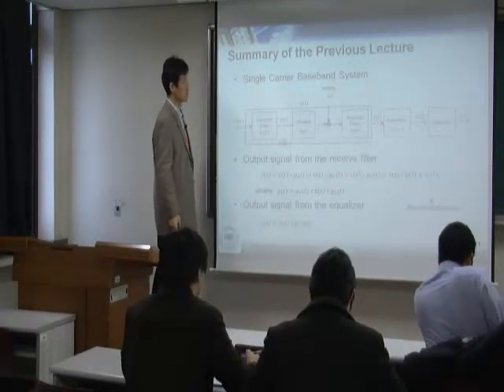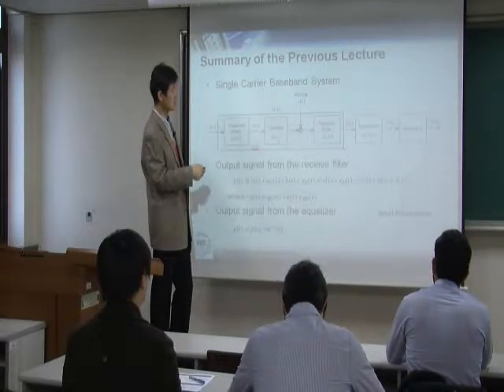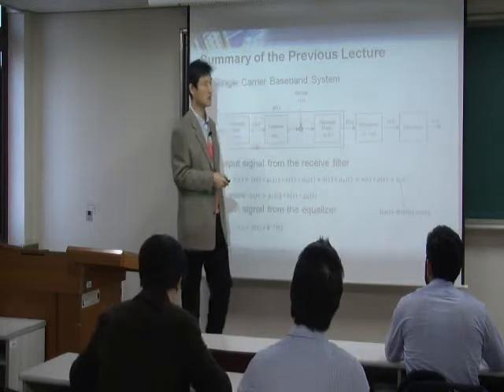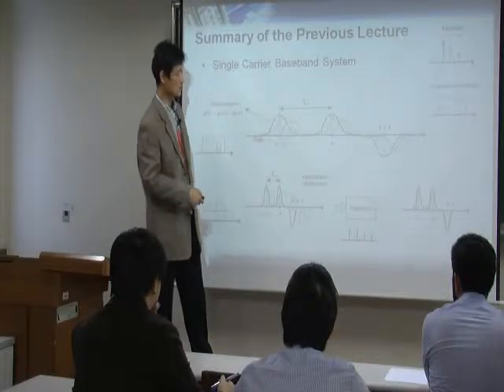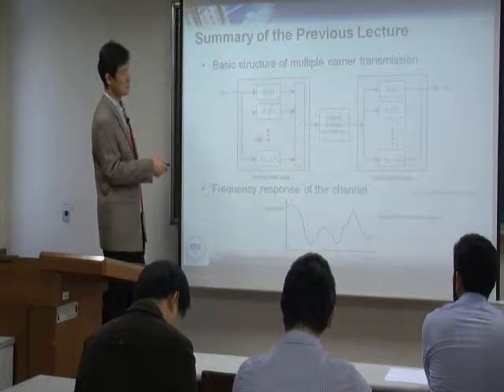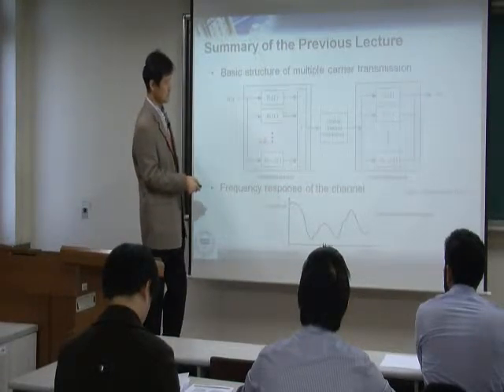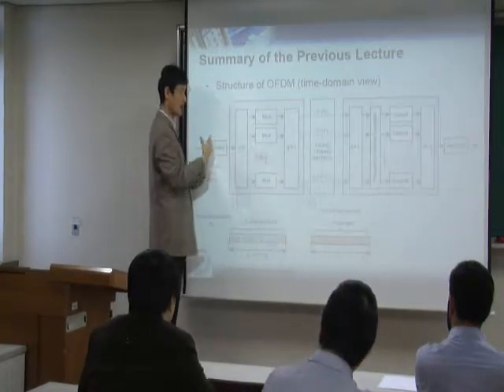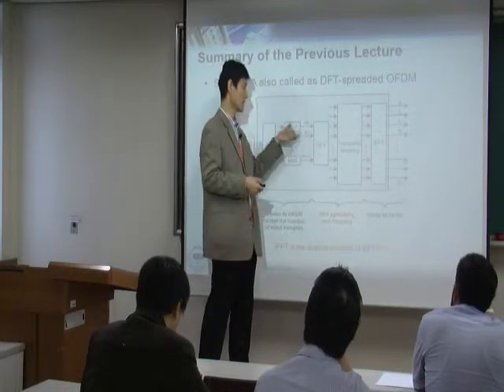Advanced Wireless Communications (고급무선통신) Lecture 10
Multi-user diversity

한양대학교 남해운교수